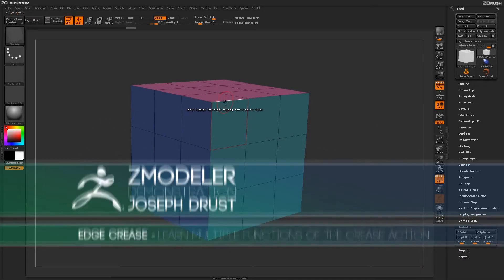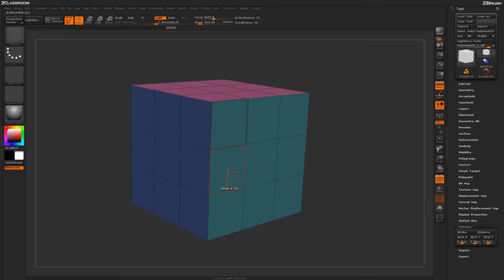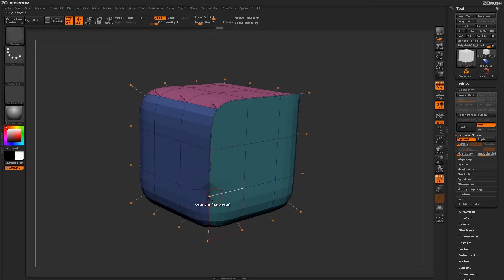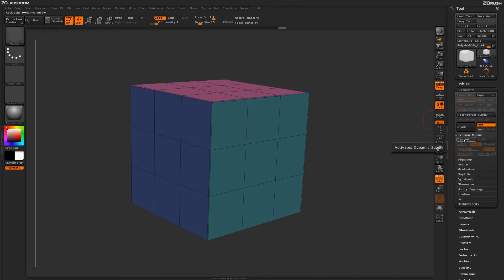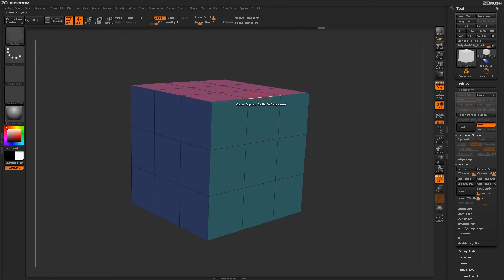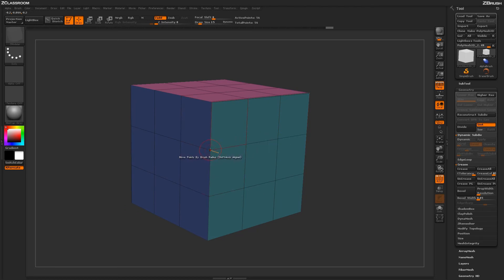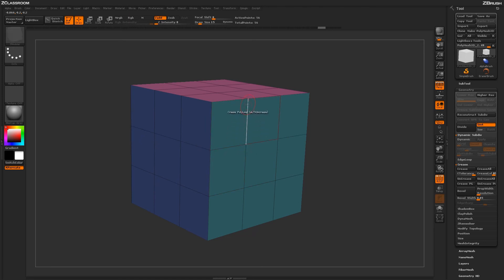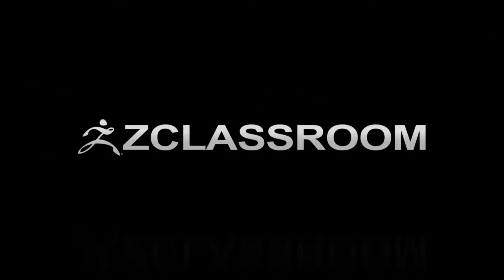ZBrush ZModeler Edge Actions - Edge Crease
to professionals.

Learn the multiple functions of the Crease Action and how it works with Dynamic Subdivision.